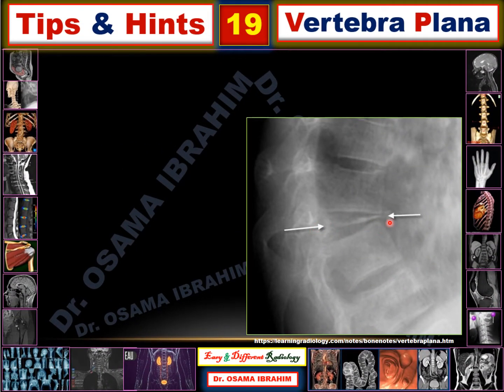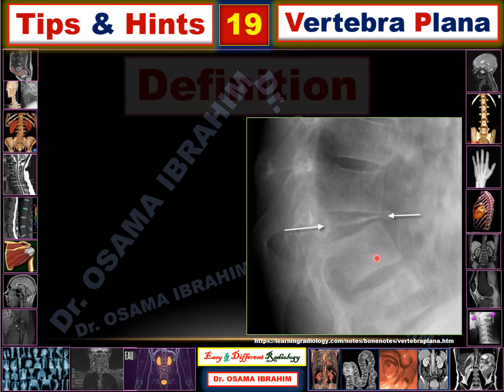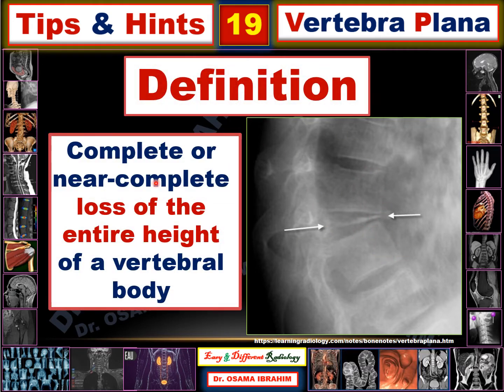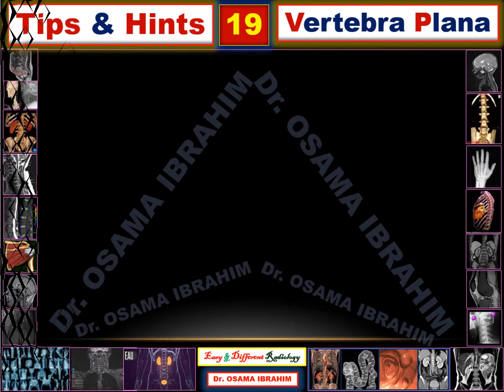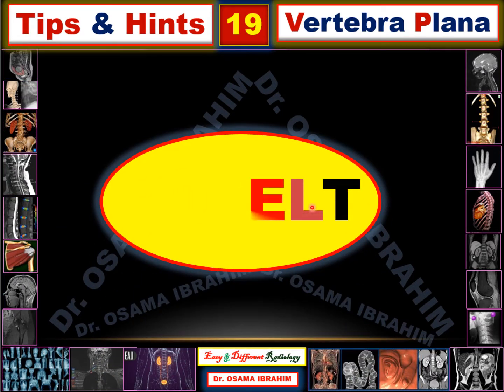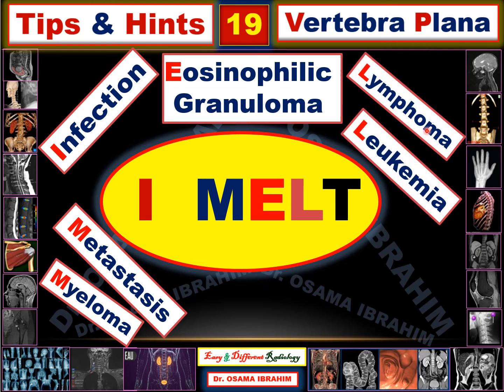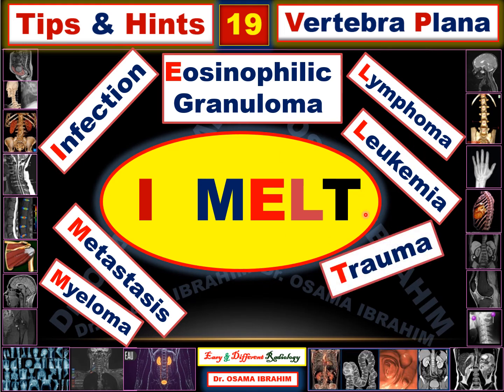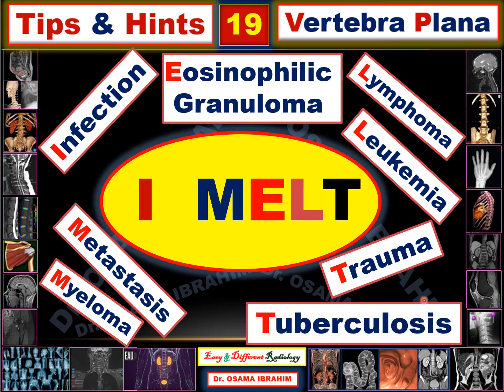Tips & Hints 19 Vertebra Plana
Remember the DD of vertebra plana